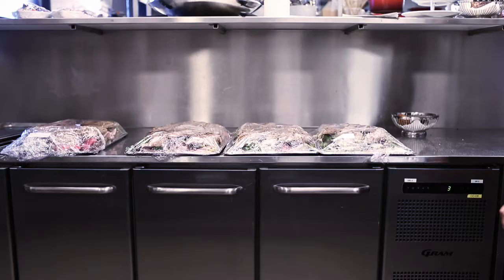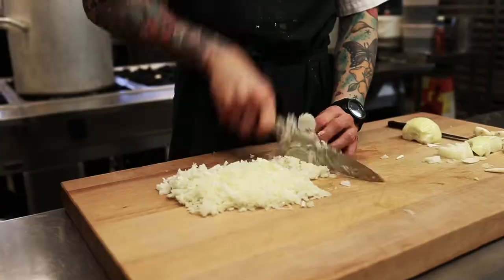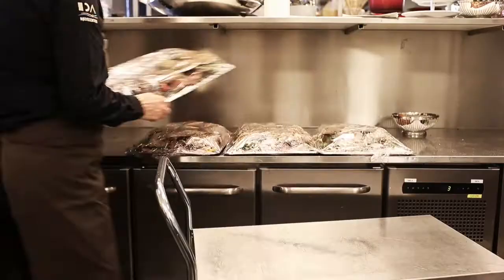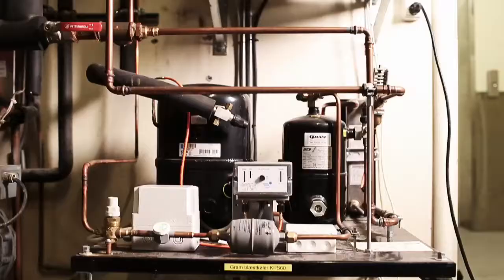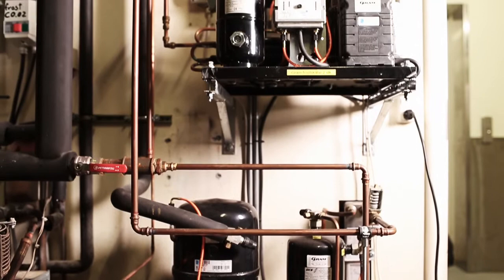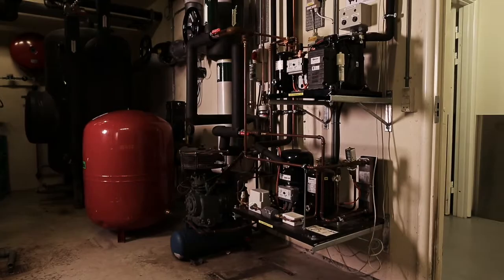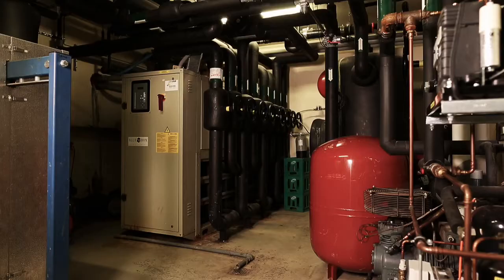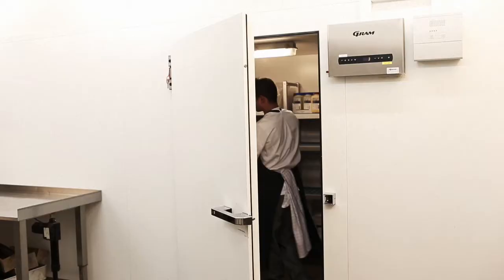IDA Conference Centre - KITCHEN RENOVATION SPICED WITH GREEN ENERGY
In 2011, the kitchen at the IDA Conference Centre, which is owned
by the Danish Society of Engineers, was comprehensively renovated.
Gram Commercial supplied the refrigerator and freezer products
and assisted in implementing a shared refrigeration system which
supplies all twelve units in the kitchen from a single location in the
basement. This is both an economically viable and environmentally
friendly solution.